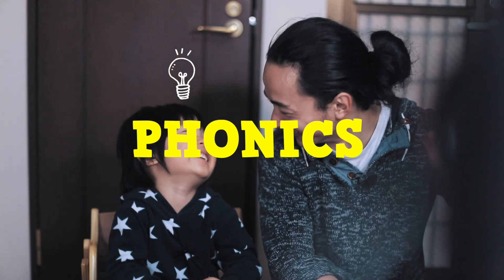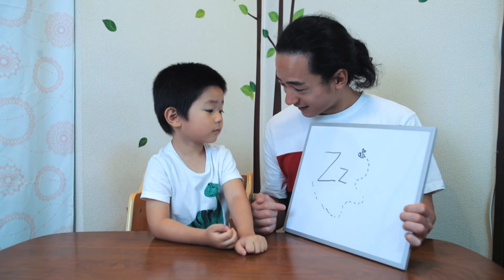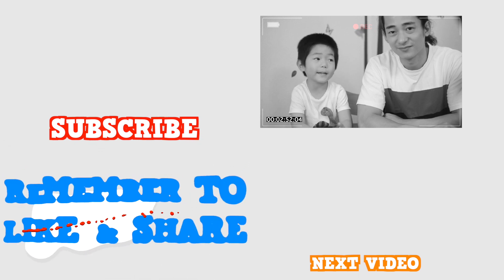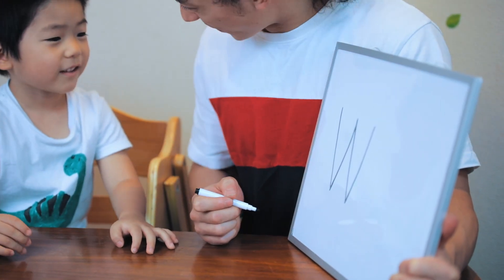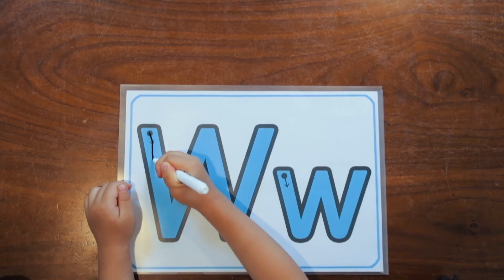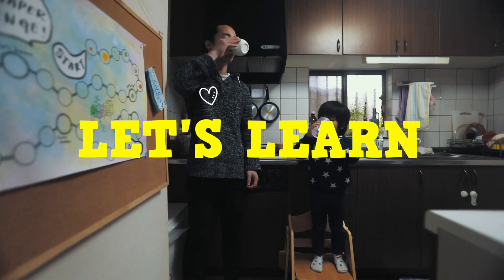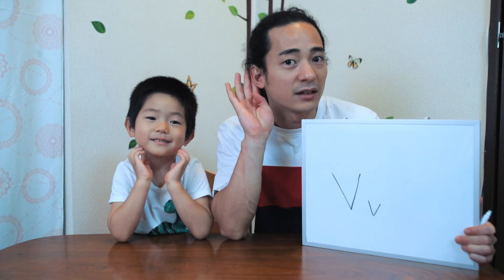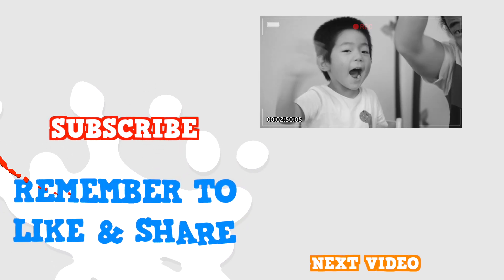Group 5: Part 1: Complete | Phonics Time with Masa and Junya | Made by Red Cat Reading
Enjoy educational songs and stories for preschool kids created by experts in children's education.

Watching Masa and Junya on their Phonics Adventures!

Phonics time by Red Cat Reading will make your children say new words by themselves!

Fun to sing and interesting to watch!
Your children will love to learn phonics now!

Enjoy these songs and videos with your children anytime, anywhere.